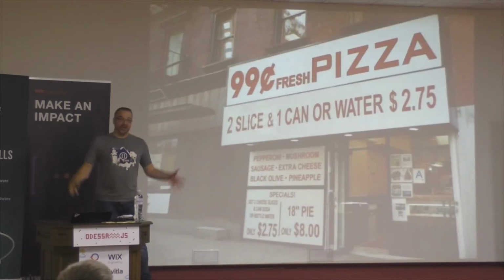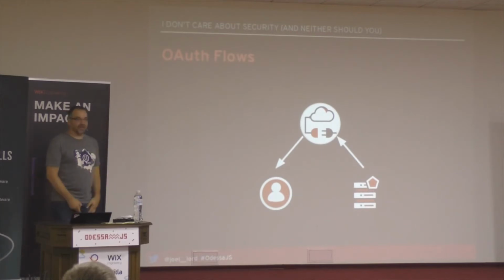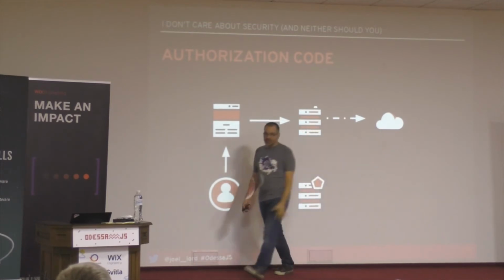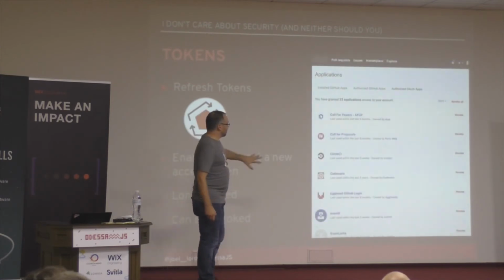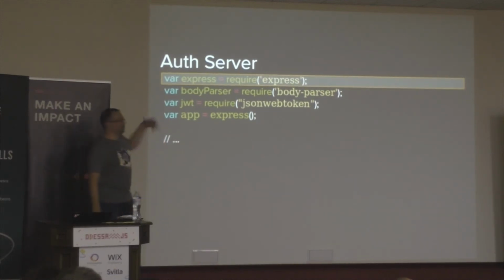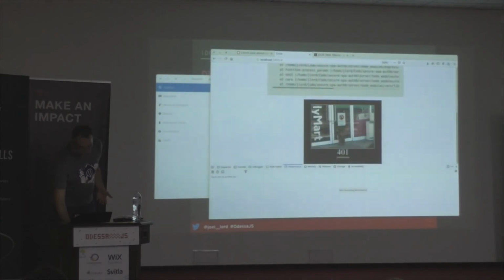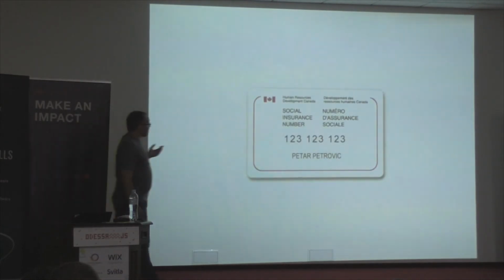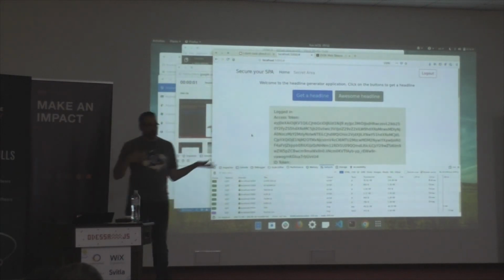Joel Lord, I Don't Care About Security (And Neither Should You) [EN]